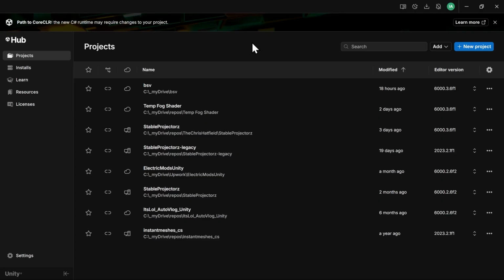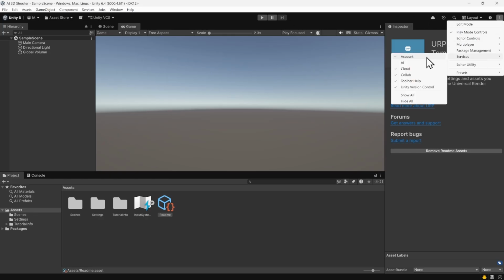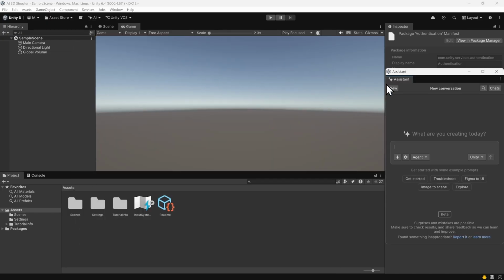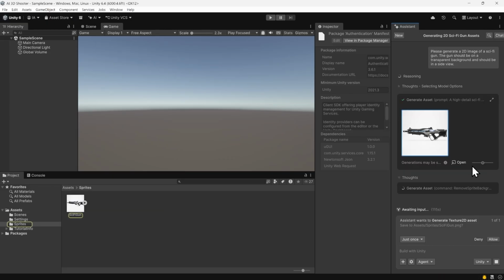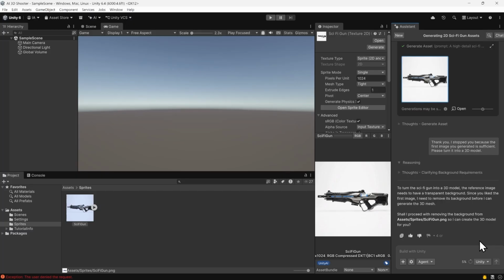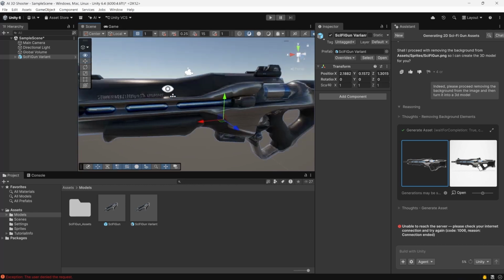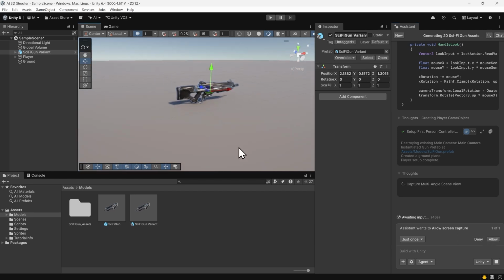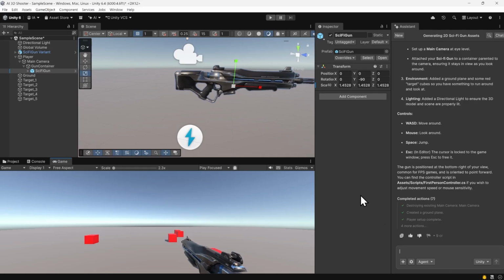I Let AI Build a 3D Game World From ONE Image! - Use AI assistants to speed up Unity development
Welcome to Part 1 of our guide on integrating AI assistants into Unity! 🤖🎮

In this preview video, we look at how leveraging artificial intelligence directly inside the Unity game engine can completely streamline your development workflow, accelerate your coding speed, and help you overcome complex debugging challenges faster than ever.

🚀 UNLOCK THE FULL TUTORIAL:
Ready to master this workflow and see the complete step-by-step implementation? Head over to our website to watch the full, uninterrupted tutorial and get exclusive access to extra resources!

(Remove the brakets and spacing with the first dot)

If you found this preview helpful, make sure to drop a LIKE, leave a comment with your thoughts on AI in game development, and SUBSCRIBE so you don't miss the rest of our series!